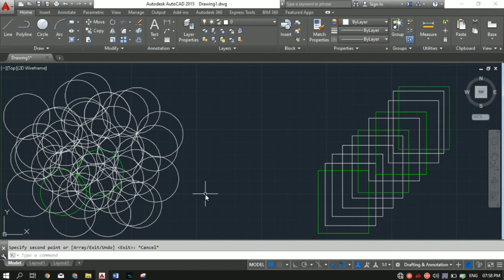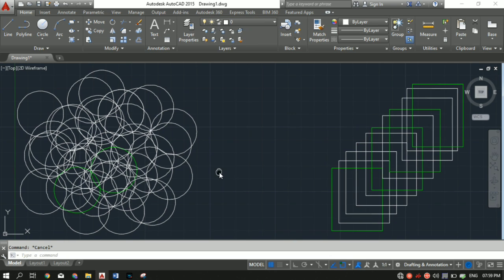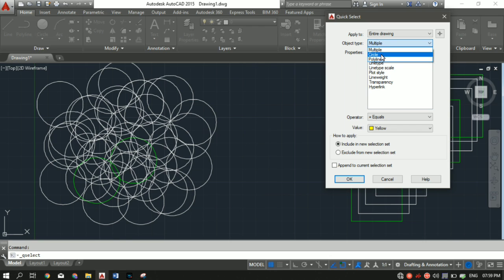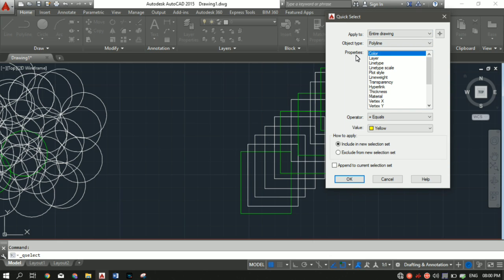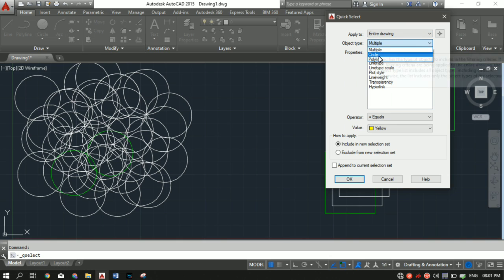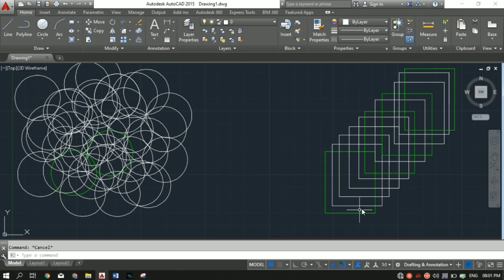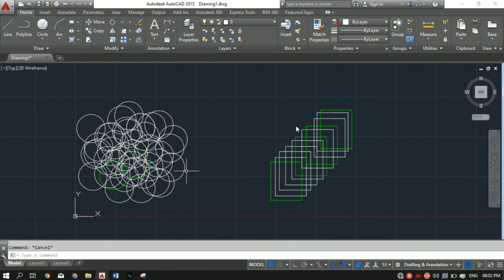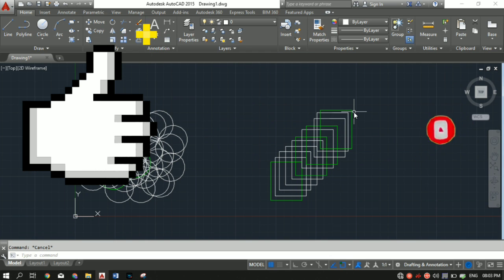How To Count No of Objects in AutoCAD Under 10 Sec ✔️✔️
In this tutorial we will learn how to count no of objects in AutoCAD.

Use Quick Select to count specified objects in your drawing:

1) Right-click in the drawing area, and choose Quick Select.

2) In the Object Type list, select the type of object you want to count.

3) Optionally, filter objects by setting a property, operator, and value for the type of objects you want to count.

4) Click OK.

The number of objects displays at the Command prompt.

Welcome to ThEngineersGuide, here we teach the basic tools and techniques in AutoCAD, so that a beginner engineer, architect, interior designer, hobbyist can use it and excel in their craft.

List  of Shortcut Commands:
- Area - Area/AA
- Line : L+ Spacebar/enter
- Rectangle: REC+ Spacebar/enter
- Circle: C+ Spacebar/enter
- Arc: ARC+ Spacebar/enter
- Polyline: PL+ Spacebar/enter
- Move: M+ Spacebar/enter
- Copy: CP+ Spacebar/enter
- Mirror: MI+ Spacebar/enter
- Fillet : F+ Spacebar/enter
- Offset: OF+ Spacebar/enter
- Hatch: H+ Spacebar/enter
- Array: AR+ Spacebar/enter
- Scale: SC+ Spacebar/enter
- Text: T+ Spacebar/enter
- Linear Dimension: DLI+ Spacebar/enter
- Angular Dimension: DAN+ Spacebar/enter
- Radius Dimension: DRA+ Spacebar/enter
- Diameter Dimension: DDI + Spacebar/enter
- Match properties - MP + Spacebat/enter

IGNORE:
AutoCAD for beginners, AutoCAD tutorials, AutoCAD Mechanical, AutoCAD  sheet making, AutoCAD full tutorial, AutoCAD for architecture, AutoCAD interior designing, Best AutoCAD